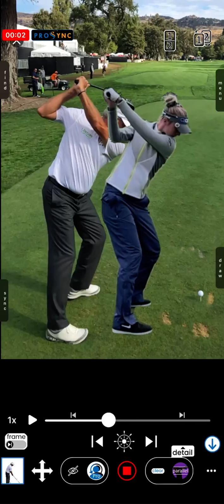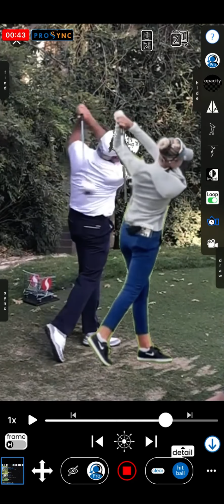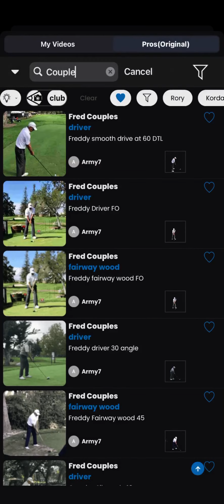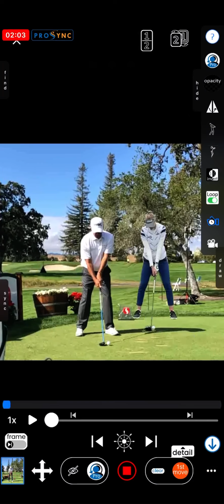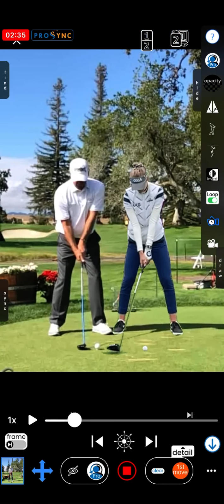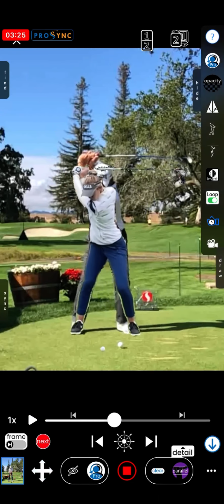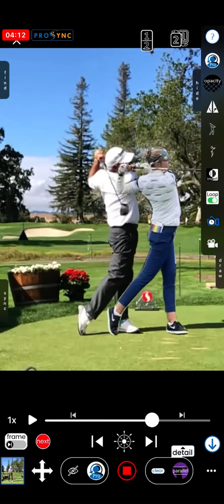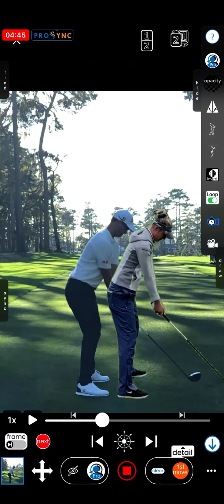How to compare pro vs pro (Nelly Korda vs Fred Couples example)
It’s fun and useful the compare Pro versus Pro to see what differences matter most for your swing, or just to learn more about theirs. It is easy to do in the app with available swings.  Or if you don’t have this when you want you can screen record and open that into the app easily.